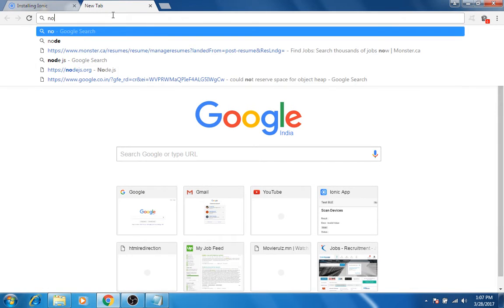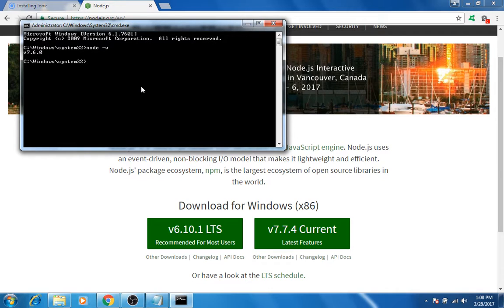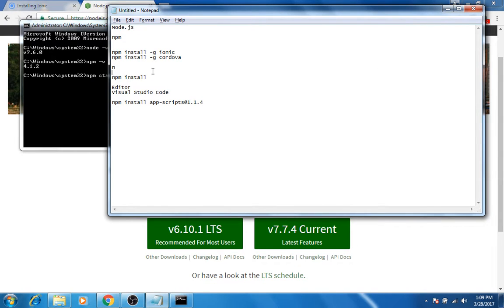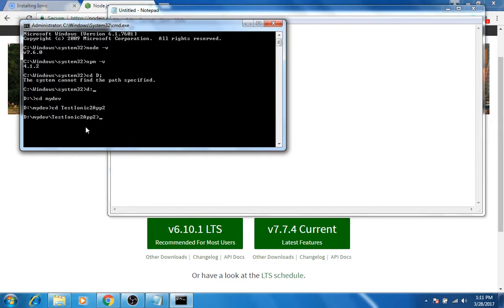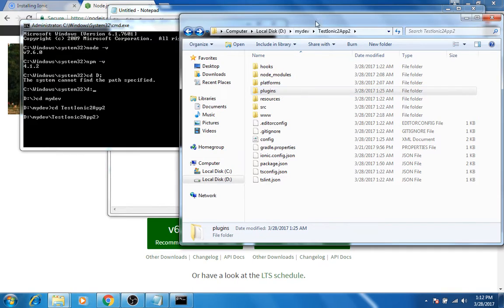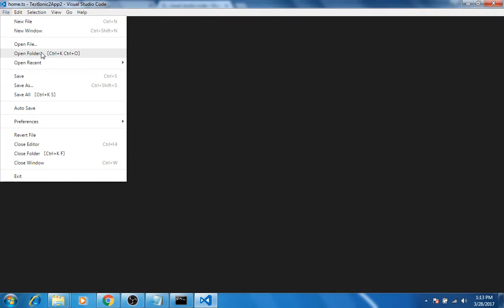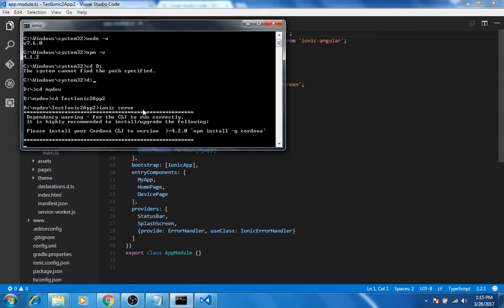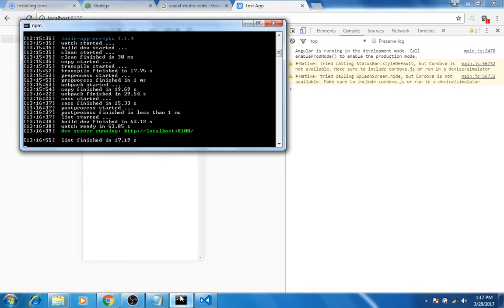Ionic 2 Framework Tutorial Setting up development Environment.Cross Platform Mob Application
Ionic 2  Framework Setting up development Environment. Building Cross Platform Mobile application